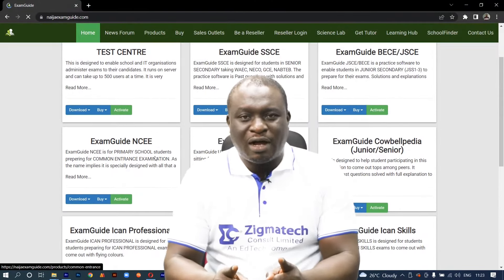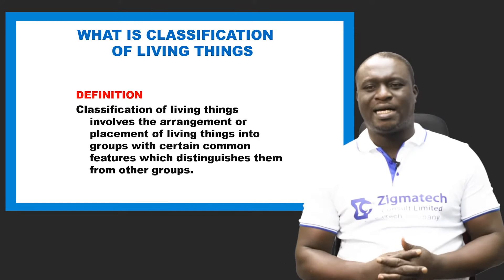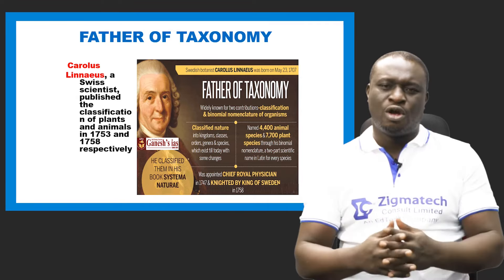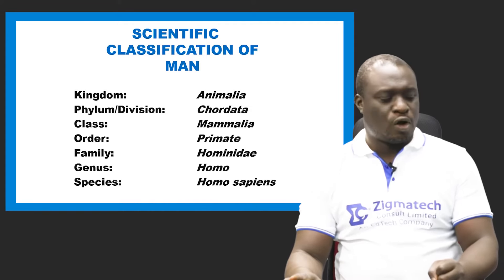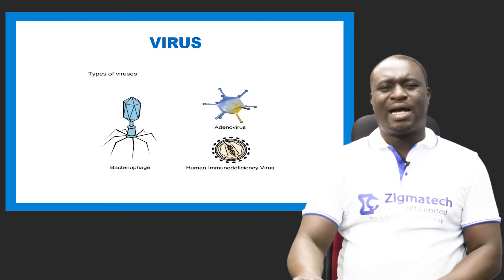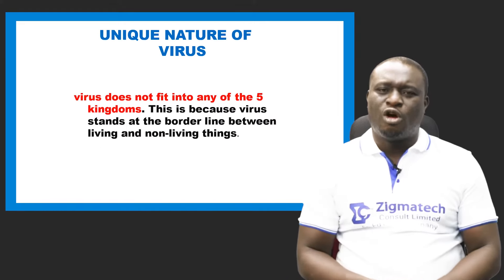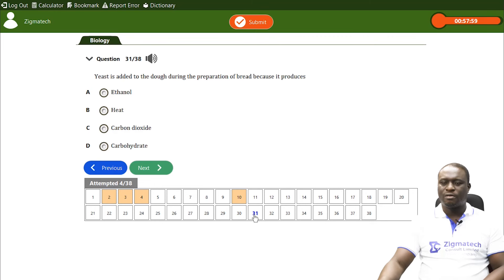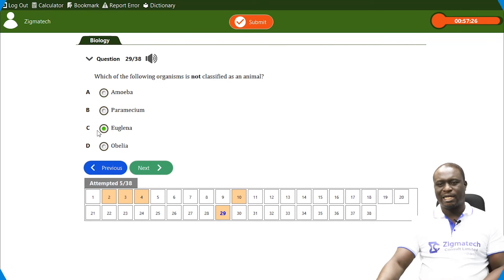BIOLOGY | CLASSIFICATION OF LIVING THINGS I | EXAM GUIDE | LEARNING HUB | ZIGMATECH CONSULT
DEFINITION CLASSIFICATION OF LIVING THINGS.
BINOMIAL SYSTEM OF NOMENCLATURE.
UNIQUE NATURE OF VIRUS.
KINGDOM MONERA.
KINGDOM PROTISTA.

This video will help a student in O level class or Senior secondary school who is preparing to sit for exams such as WEAC, UTME, JAMB, GCE, IJMB, JUPEB, KCPE, SSCE to come out in flying colors.